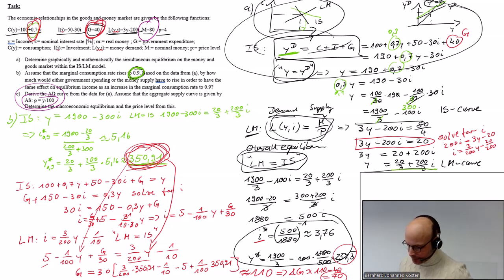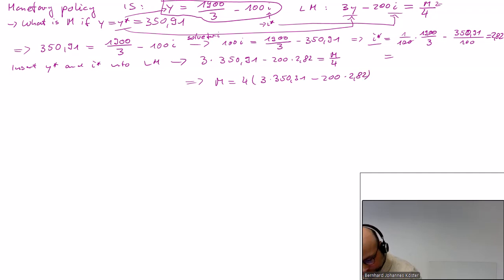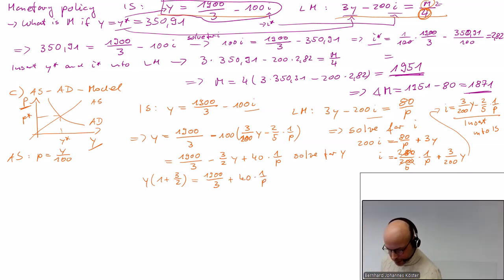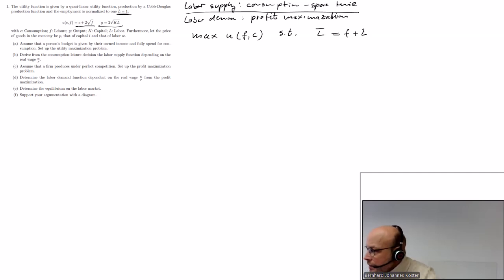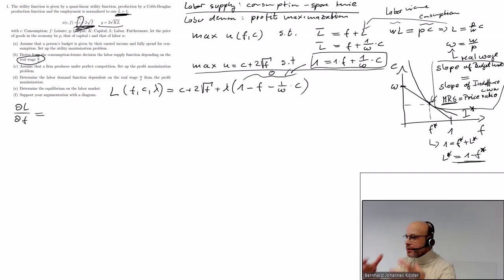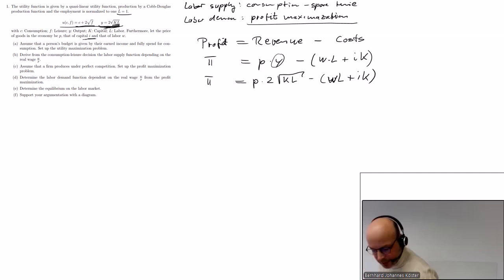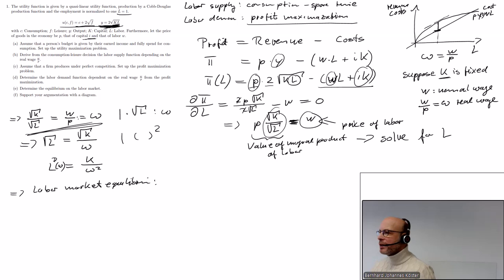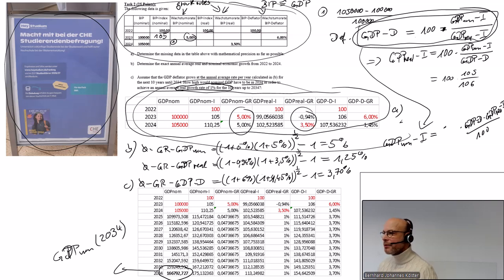vsdc sr 2025 12 11 10 19 26